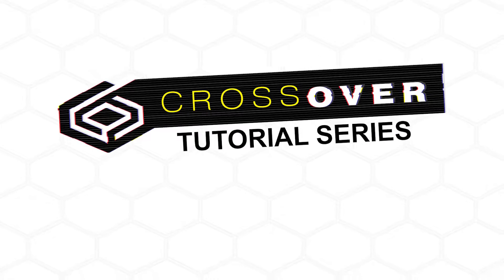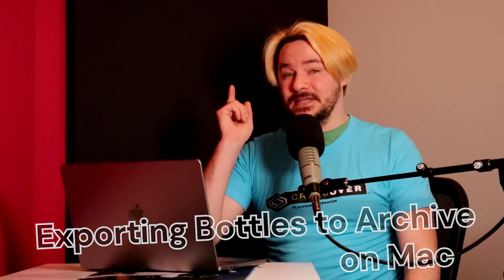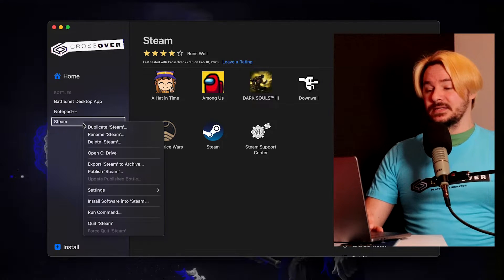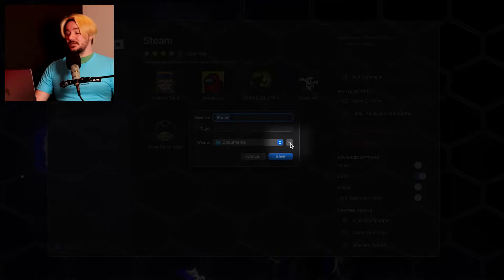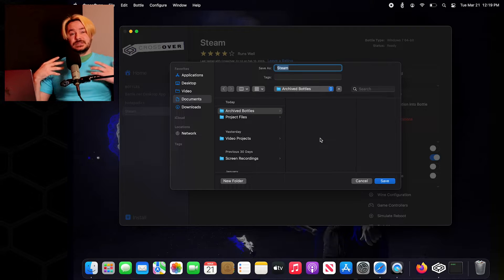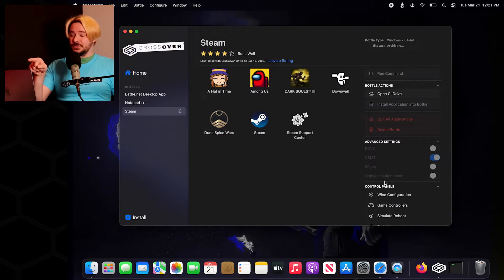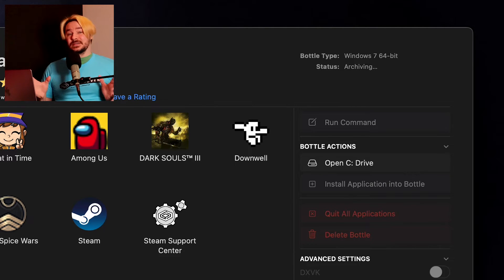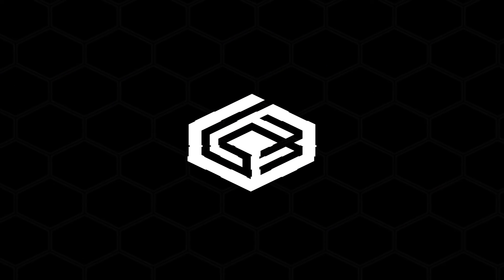Export a Bottle in CrossOver Mac to Create a Backup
Using Steam as an example, in this tutorial you will learn how to archive a bottle in CrossOver Mac. If you are looking for a way to create a backup of a bottle (so you can restore it if needed), or trying to move an application between machines, this tutorial is for you!

CrossOver is the easiest way to run Microsoft applications on your Mac without a clunky Windows emulator. (Seriously, have you tried emulators? Do you like how they run on your Mac?) CrossOver works differently. It's not an emulator. It does the work of translating Windows commands into Mac commands so that you can run Windows software as if it were designed native to Mac.

CrossOver works with all kinds of software - productivity software, utility programs, and games - all with one application.